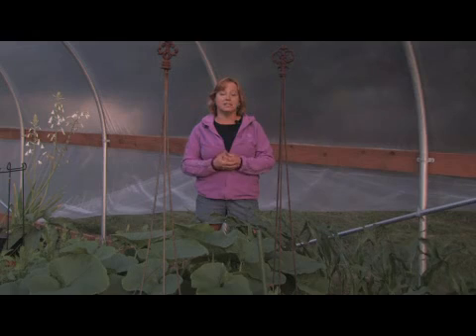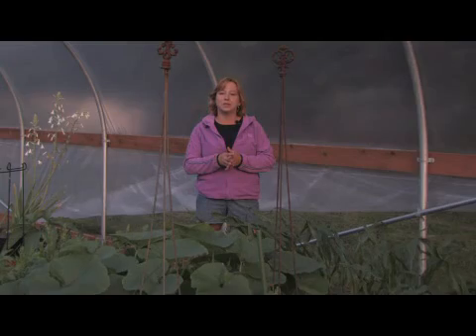How to Plant a Winter Vegetable Garden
How to Plant a Winter Vegetable Garden. Part of the series: Edible Gardening. To plant a winter vegetable garden, choose plants that can withstand the colder climate, such as spinach, broccoli, kale and different types of lettuce. Stagger the vegetables throughout the season to enjoy them all winter long with helpful information from a sustainable gardener in this free video on growing food.